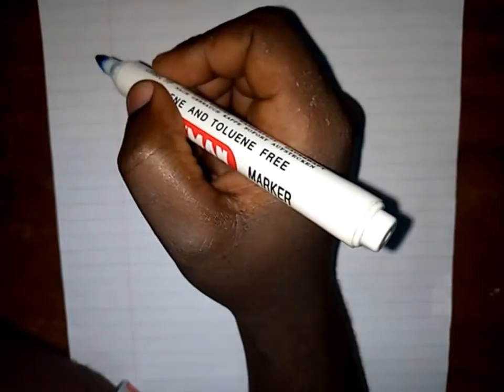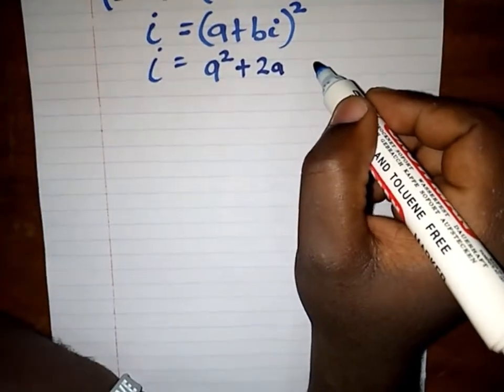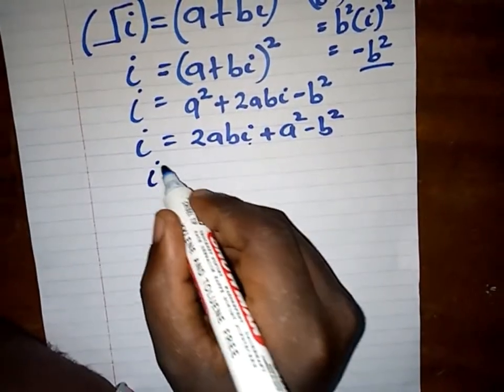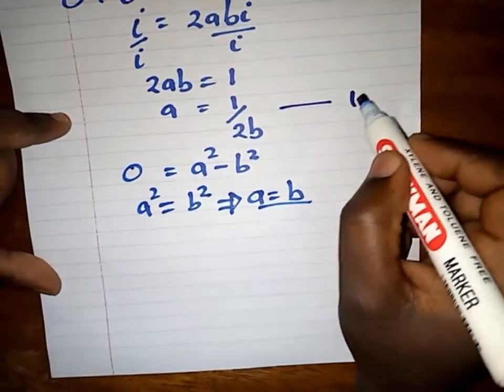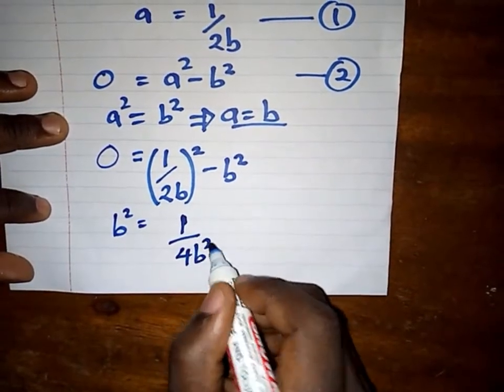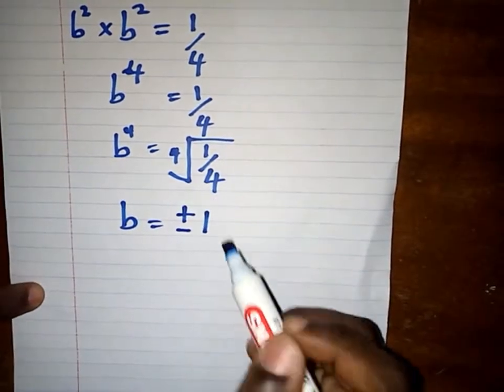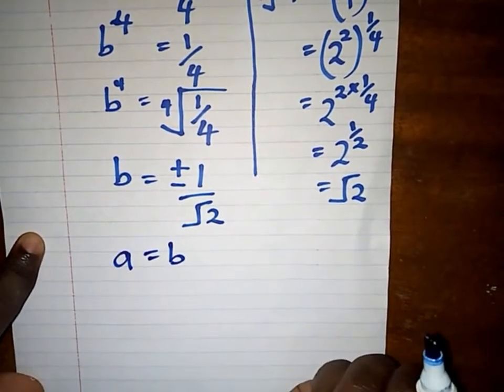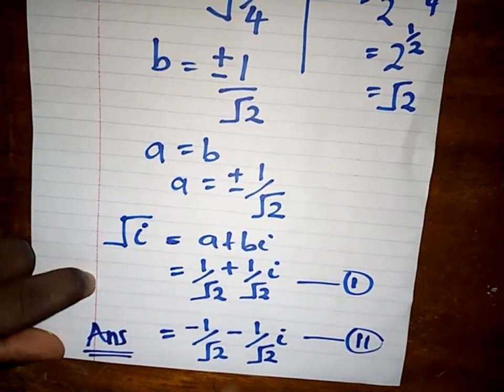square root of i